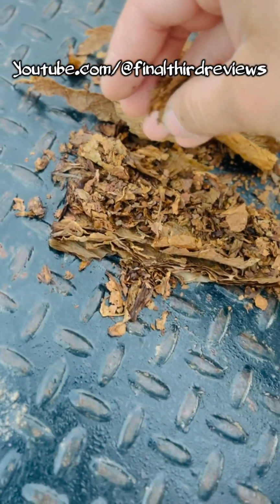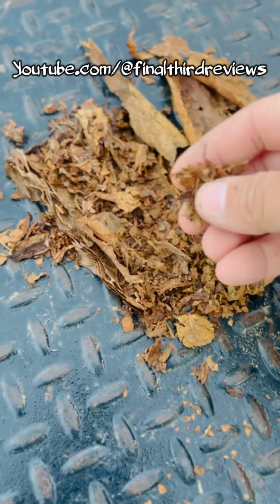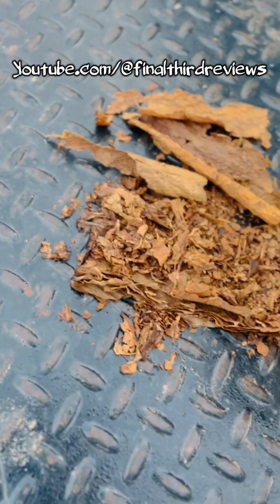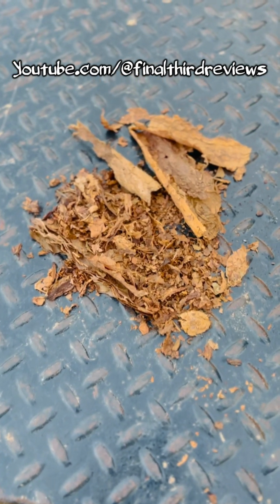Cigar Tips | Cigars Are For RICH People!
I tend to smoke at least one cigar a day, and I’m able to do that comfortably even with my mediocre wages! My humidor is filled with cigars that are basically ranged between $8 and $14 a stick, you might find the occasional $15 to $20 cigar.. but the key to smoking everyday on a budget is grabbing one of THESE!
Check out The Final Third Cigar Reviews & Tips HERE! 👇🏻👇🏻👇🏻